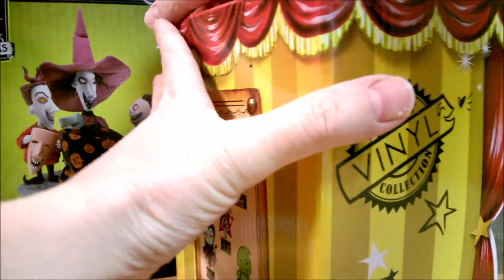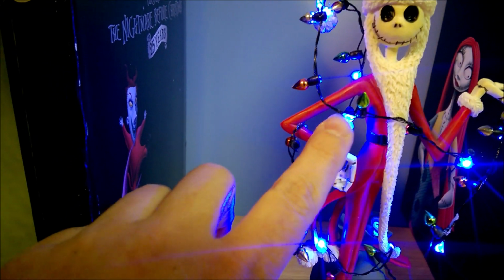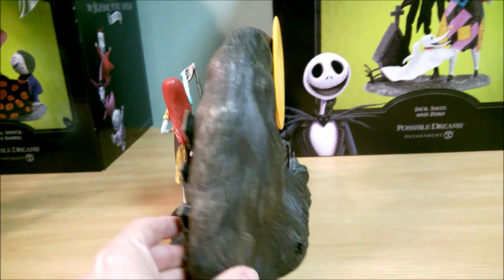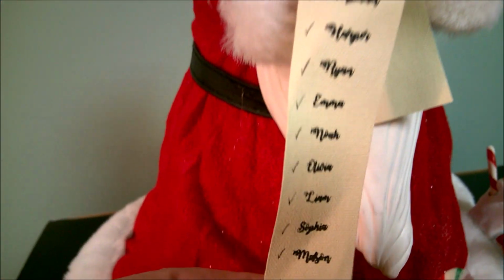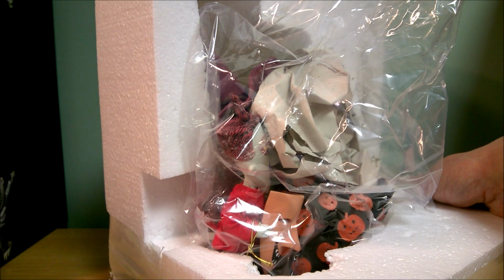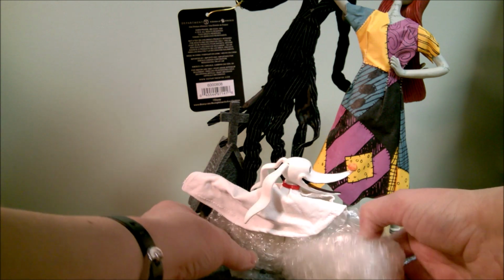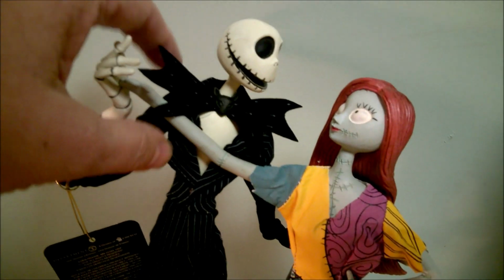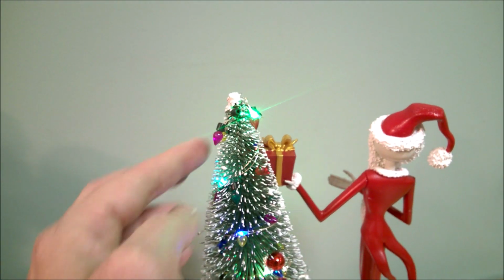Nightmare Before Christmas DEPARTMENT 56 Possible Dreams figures